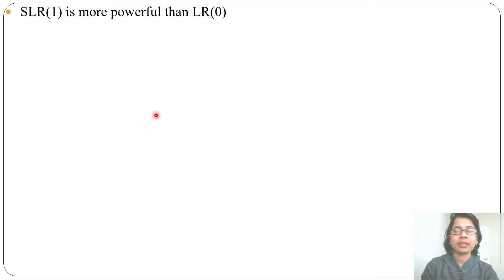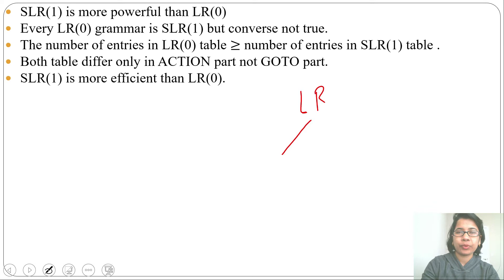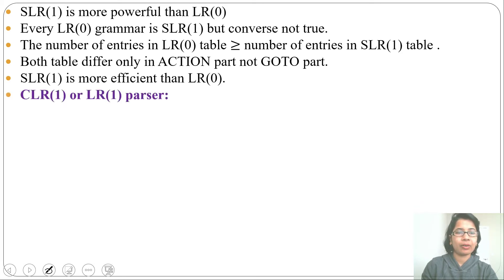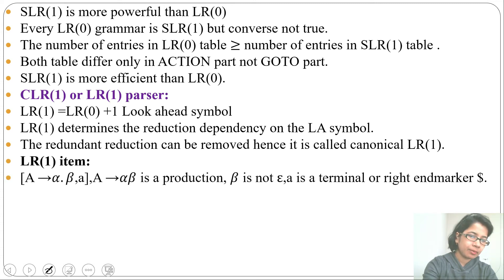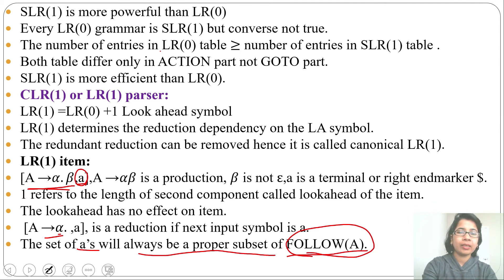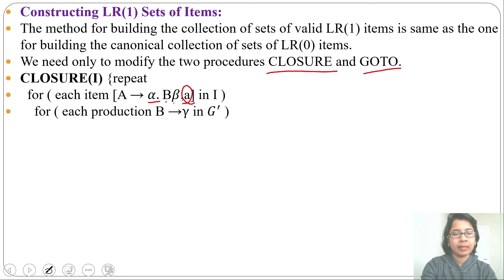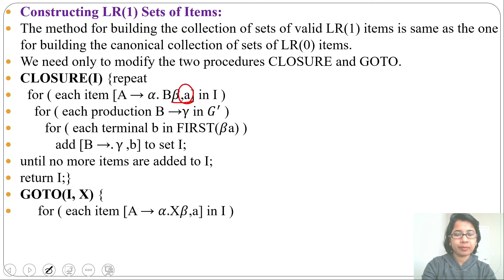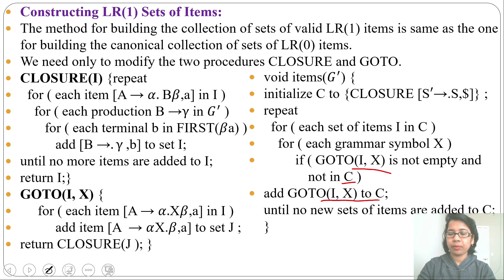Ch 2.32:CLR(1) or LR(1) parser | Constructing LR(1) Sets of Items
In this lecture i discussed CLR(1) or LR(1) parser , Constructing LR(1) Sets of Items